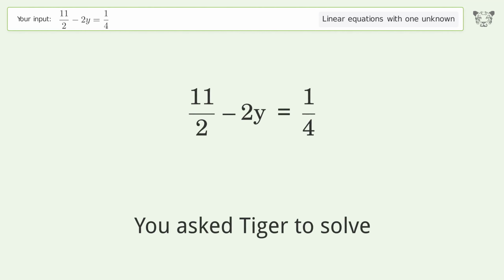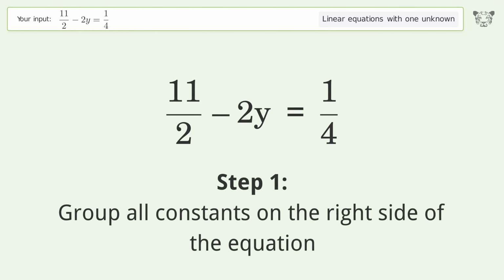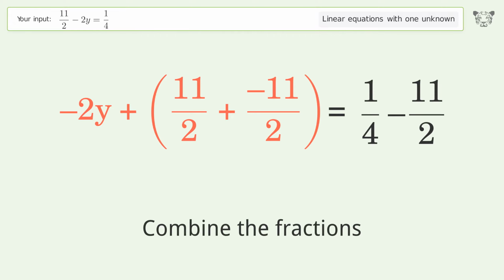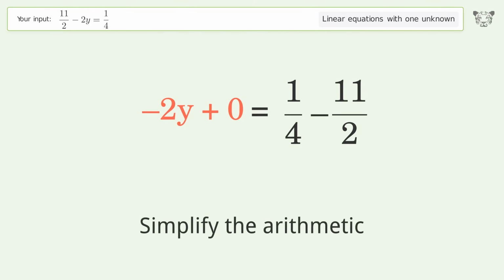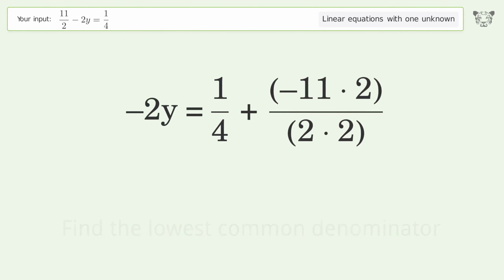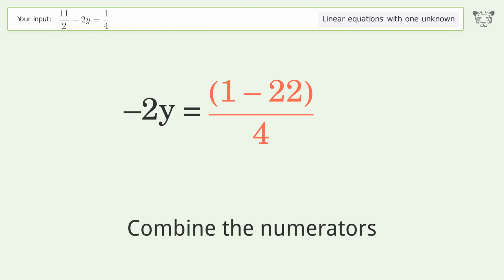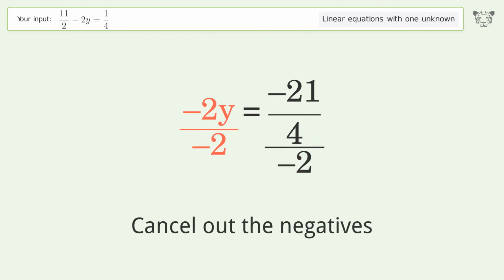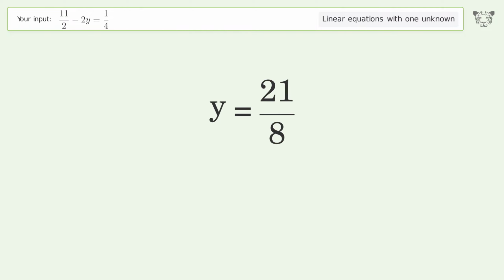Linear equation with one unknown: Solve 11/2-2y=1/4 step-by-step solution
Solving 11/2-2y=1/4 using the linear equation with one unknown solver

for a step-by-step and more tips and tricks for dealing with linear equations with one unknown.